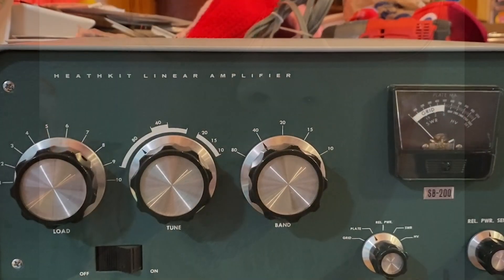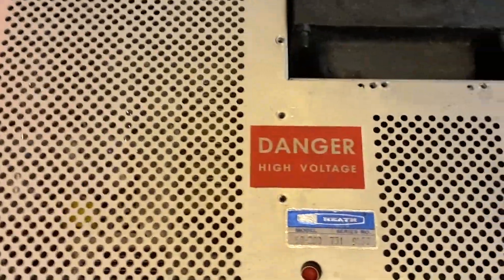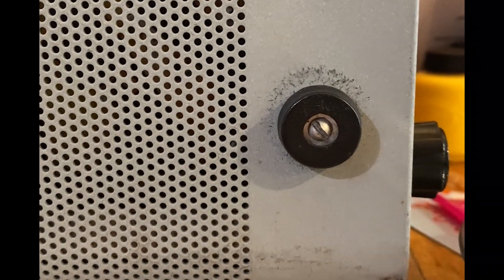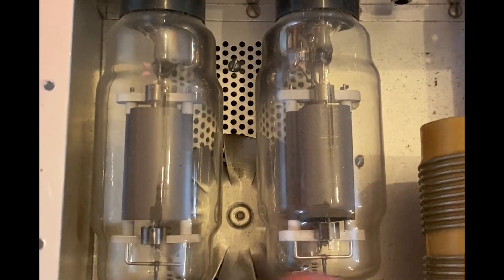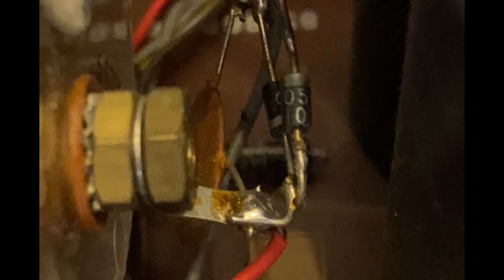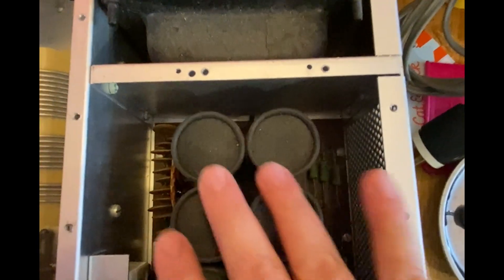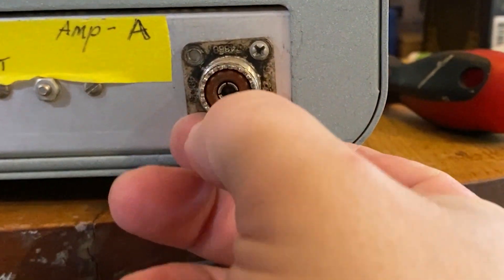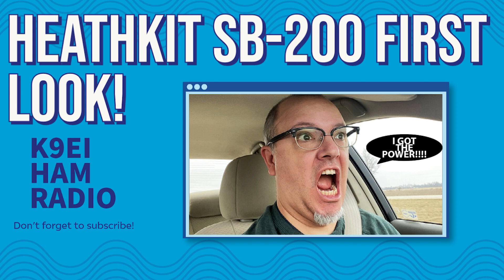Heathkit SB-200 First Look!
Watch along as I inspect my new (to me) amp, talk about some common modifications, and my plan to go QRO.

Chapters:
0:08 Coffee and Tube Amplifiers (CaTA)
0:17 Introduction
0:28 SB-200 overview
2:03 Old gear mods and unknown condition history
3:17 First look inside the case
3:59 Fan mod discussion
4:28 Looking at the tuning caps and inductors
4:45 Power supply overview and filter capacitor replacement talk
5:27 Realization of a mod already performed for the meter
5:53 The simplicity of tube amps
7:18 Real panel look and antenna connectors discussion
7:30 Relay buffer mod pondering
8:05 RCA to SO-239 Mod already performed
8:29 Ending comments and future issues to address

K9EI
73